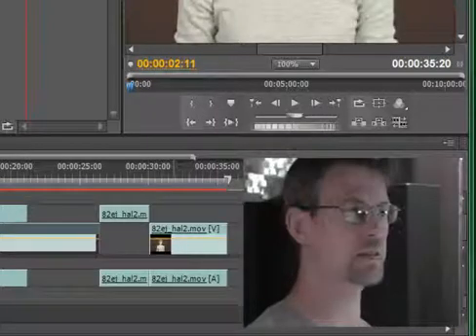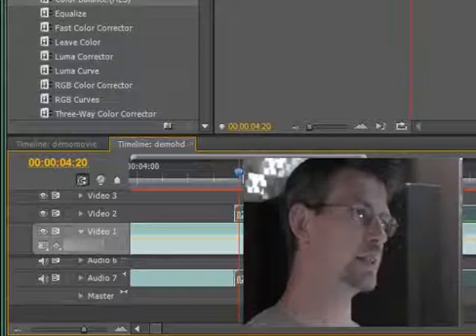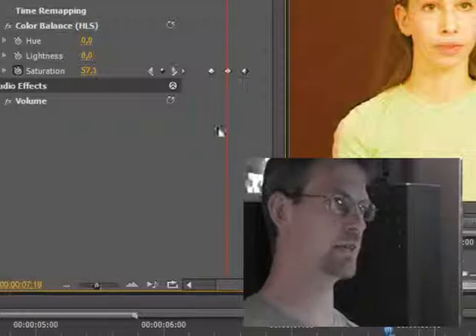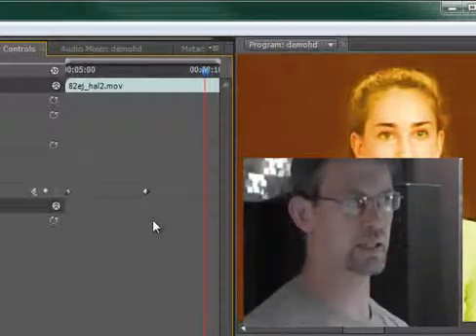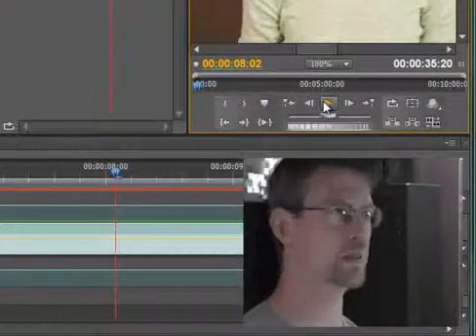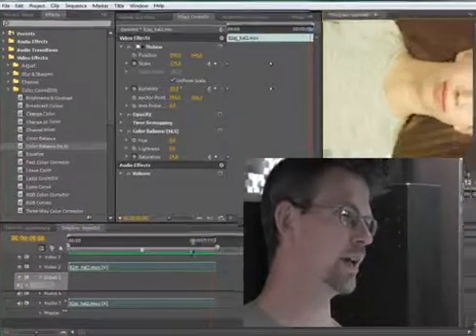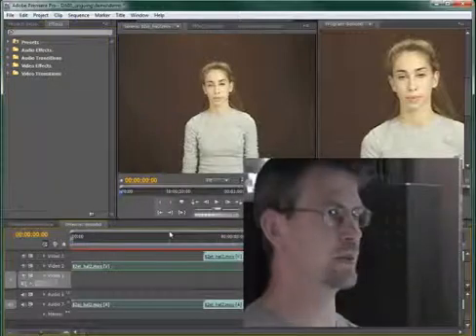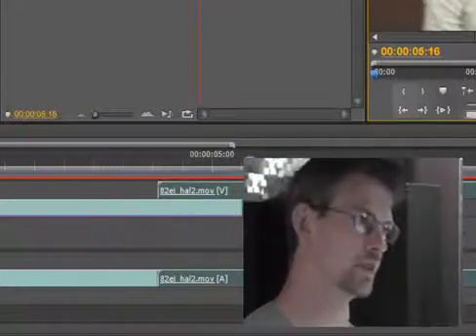Adobe Premiere tutorial 06 - animation